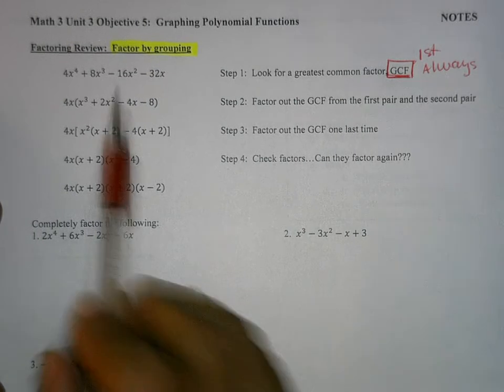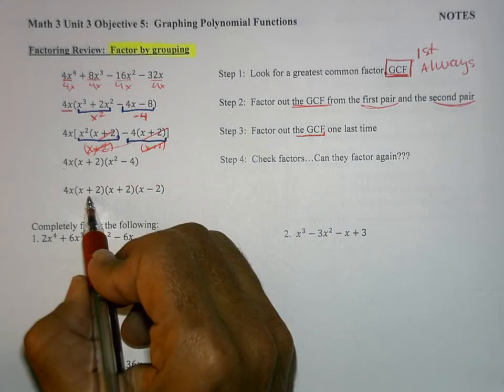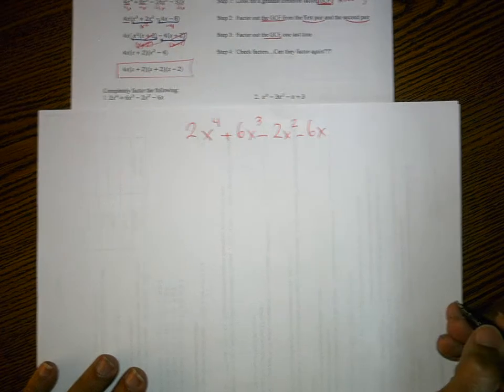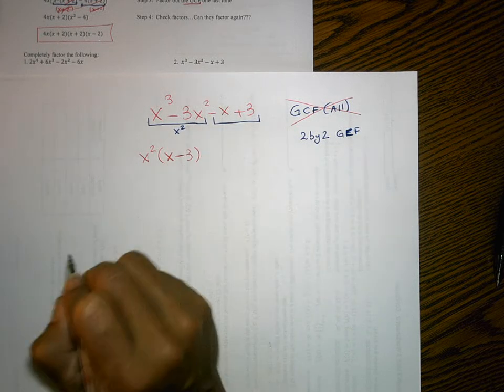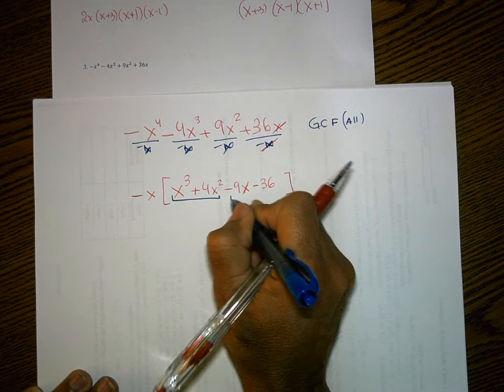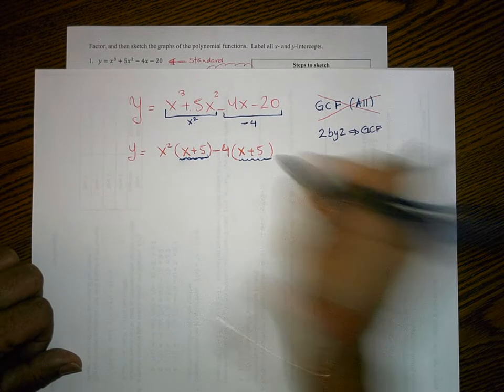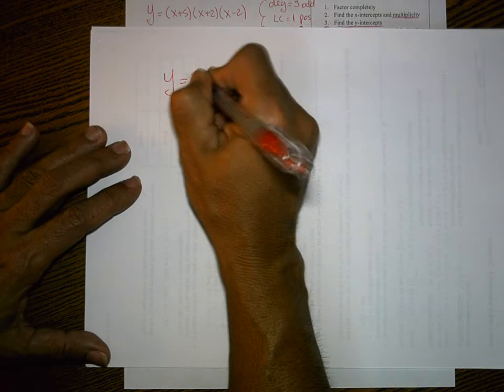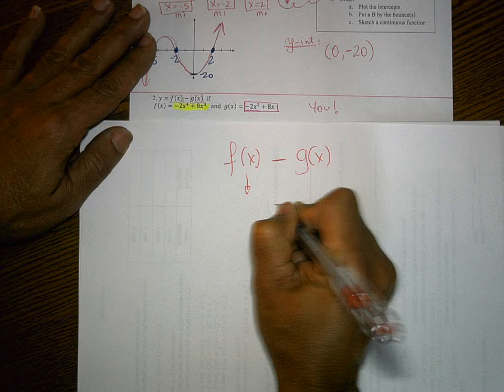Math 3 Unit 3 Obj 1 5 Factor by Grouping